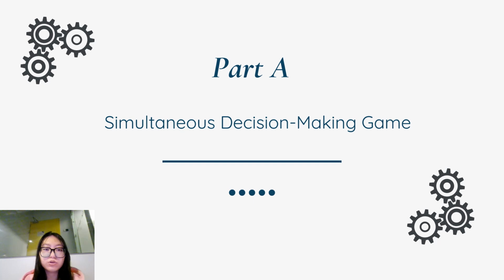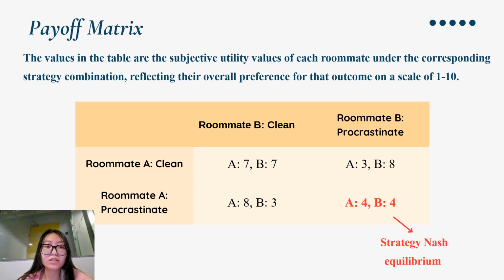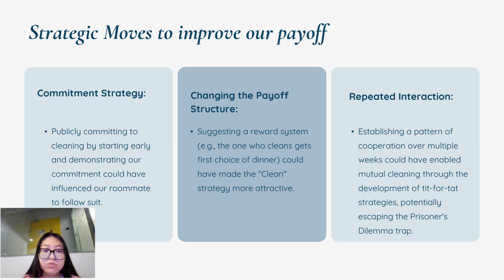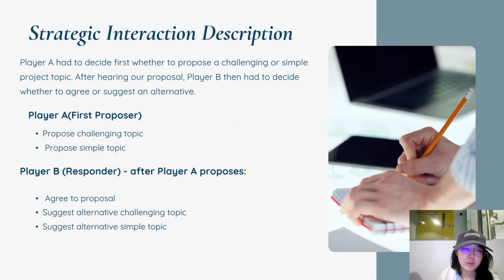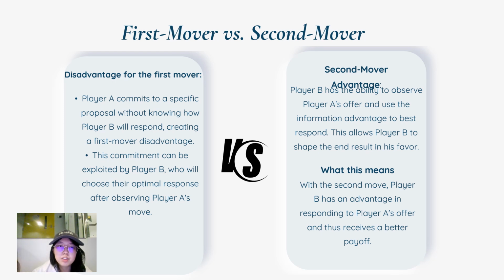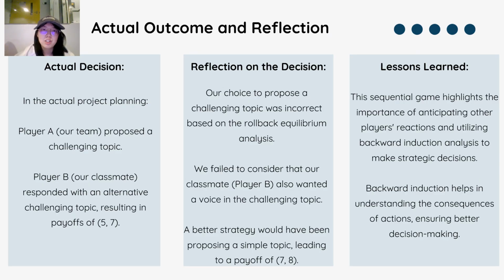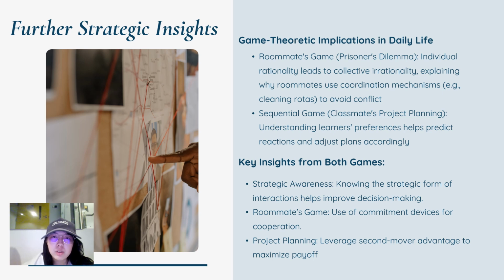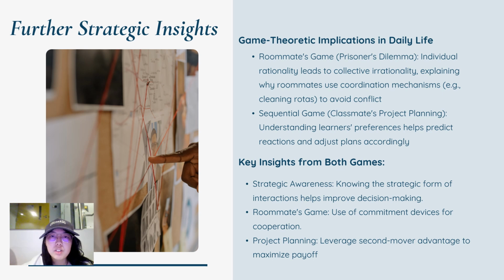ECON1575 LF01 Group15 video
Assessment Task 2: Group project